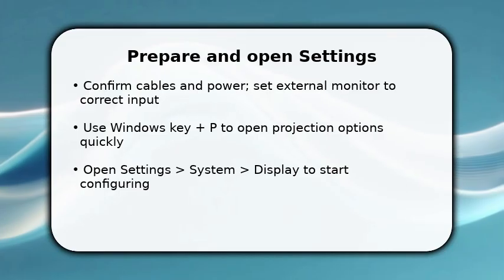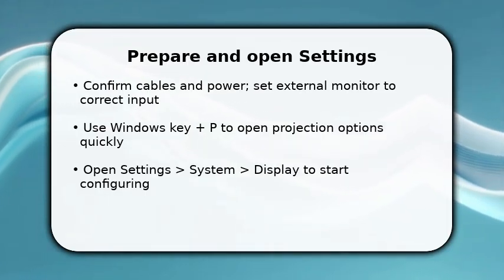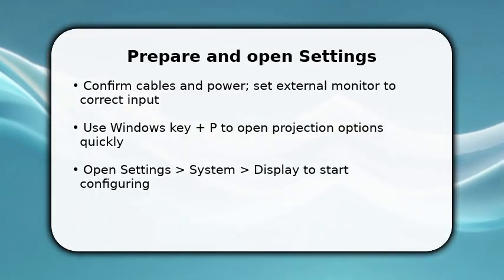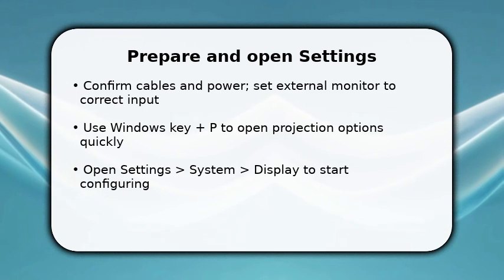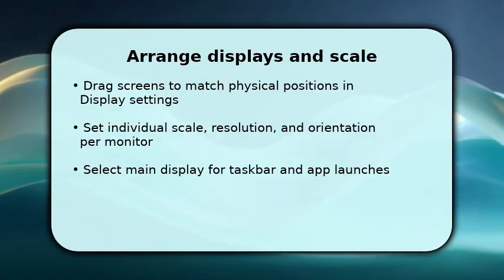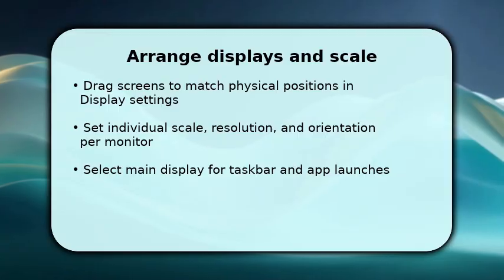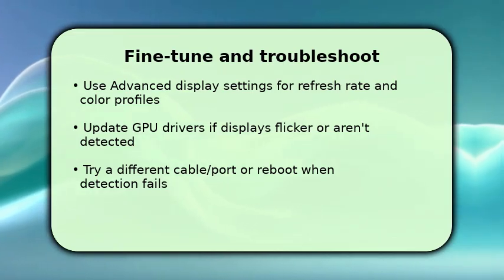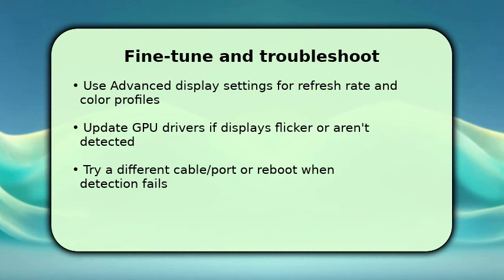How to Use Windows Extend Display (easy Method)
How to Use Windows Extend Display (easy Method) | 🔒 Surfshark VPN Deal — Stay private and secure. $1.99/mo + 3 Months Free ▸

Discover the simple steps to extend your Windows display using an external monitor. This video guides you through connecting multiple screens, configuring settings for a seamless workflow, and optimizing productivity with dual or triple monitors.